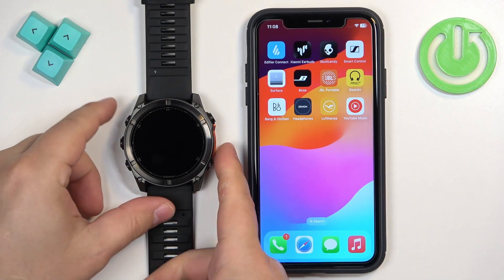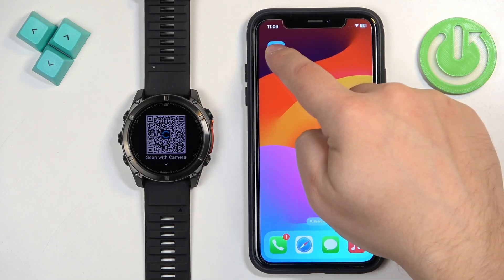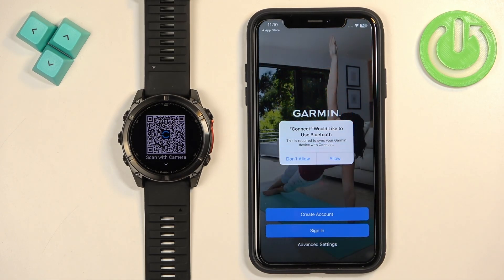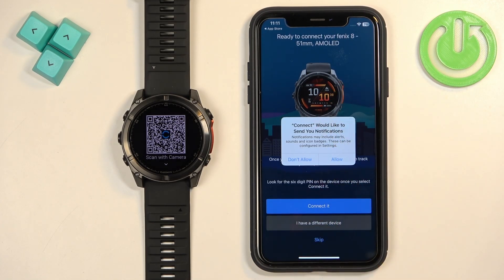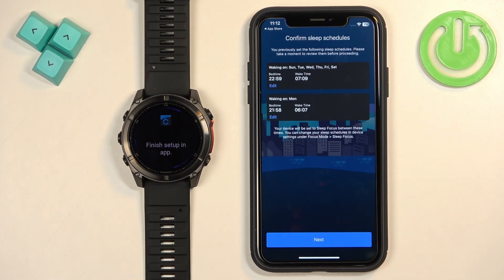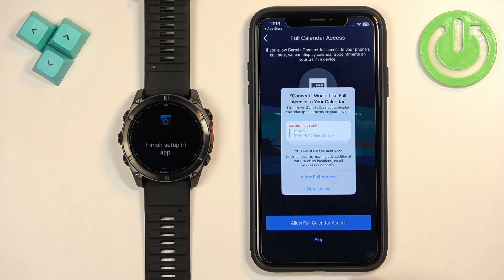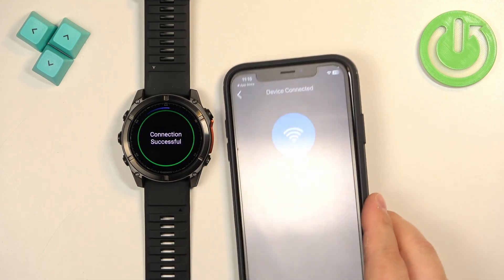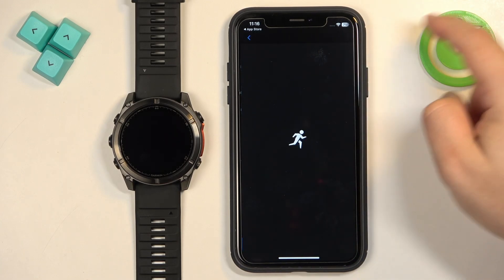How to Pair GARMIN Fenix 8 51mm Smartwatch with an iPhone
In this video, we guide you through the process of pairing your GARMIN Fenix 8 51mm smartwatch with an iPhone. Follow our step-by-step instructions to establish a seamless connection, enabling you to receive notifications, sync data, and access various features directly from your watch. We’ll cover app setup and troubleshooting tips to ensure a smooth pairing experience. Join us to enhance your GARMIN Fenix 8 functionality by connecting it with your iPhone!

How to connect GARMIN Fenix 8 51mm to an iPhone? How to pair GARMIN Fenix 8 51mm with an iOS device? How to use a GARMIN Fenix 8 51mm smartwatch with an iPhone?